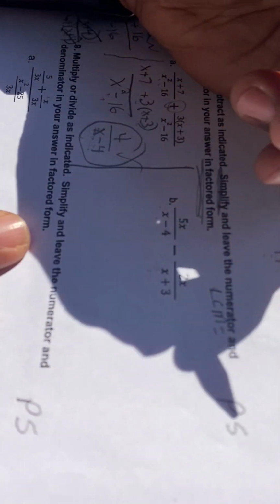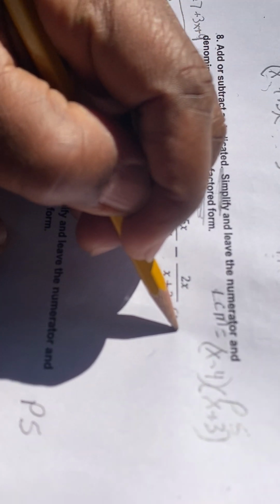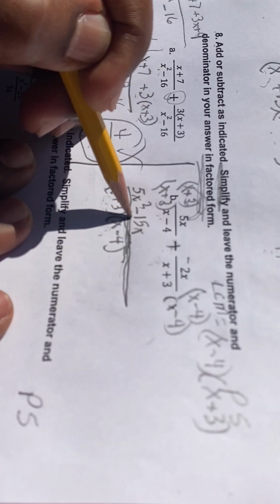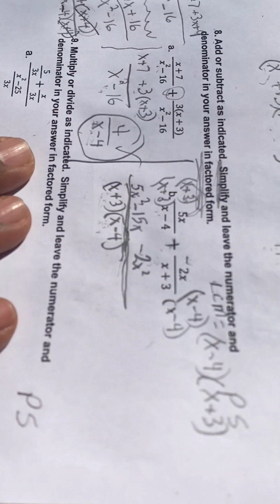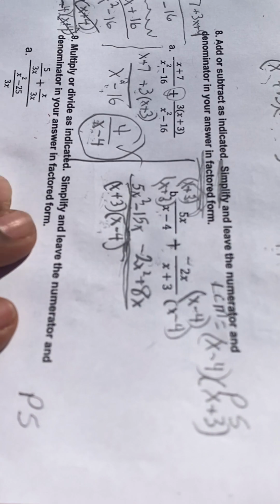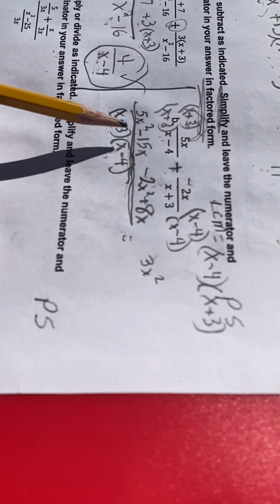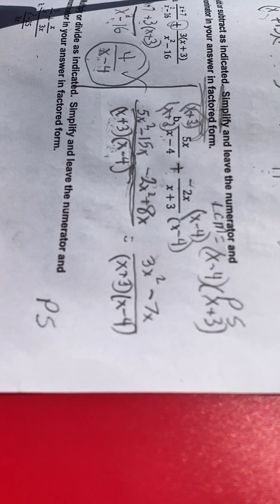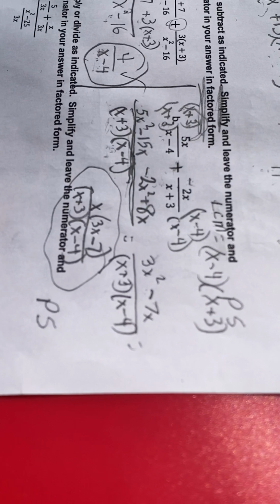September 10, 2025